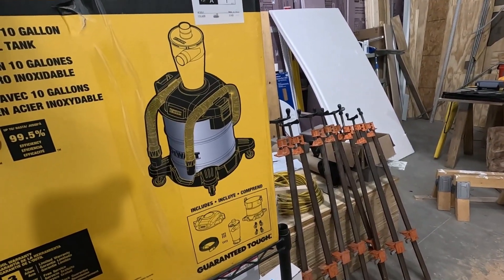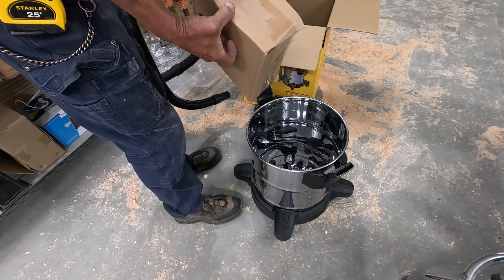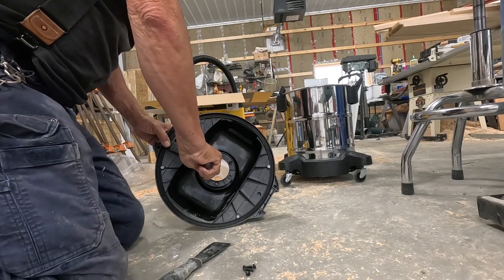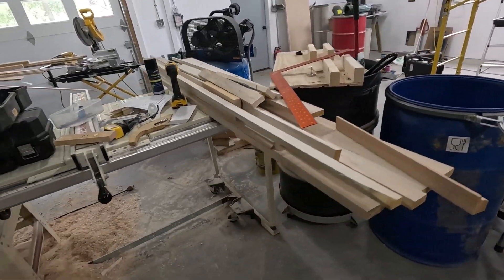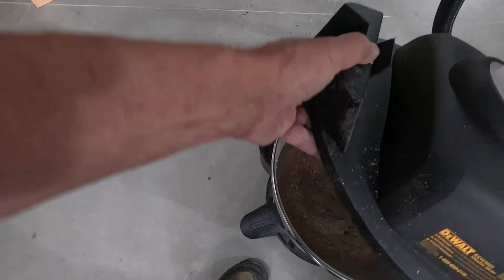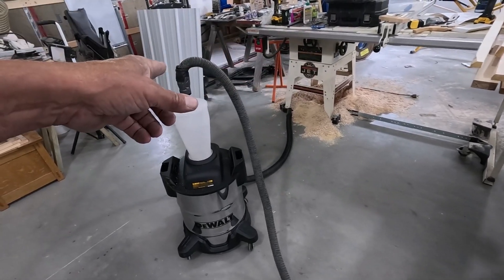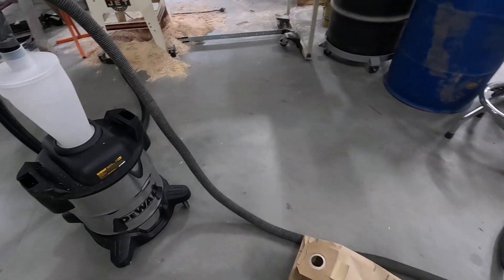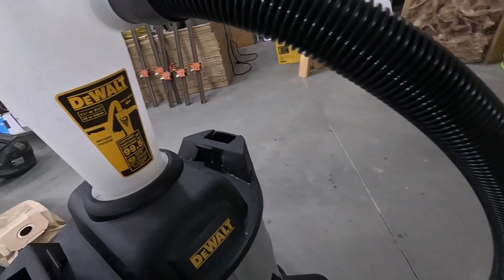Review: DeWalt’s 99.5% Efficient Cyclone Dust Collector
Today I reviewed the  @dewalttv  10-gallon 99.5% efficient cyclone dust collector. I plan to use this cyclone in conjunction with my Porter-Cable vacuum to collect the majority of the dust from my DeWalt miter saw.

DeWalt Separator with 10-Gallon Stainless Steel Tank
DeWALT 12-Inch Miter Saw, 15-Amp, Single Bevel, Compound